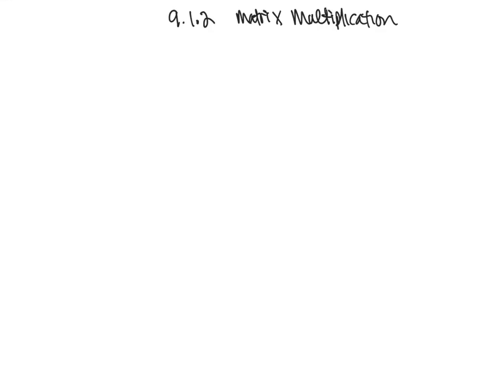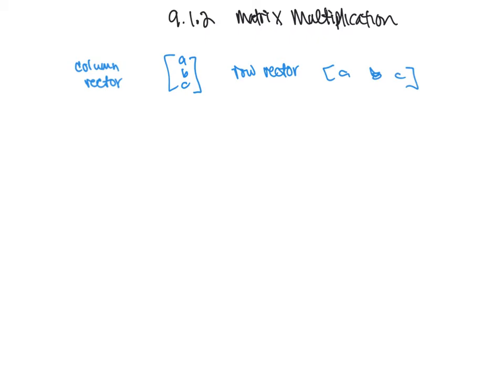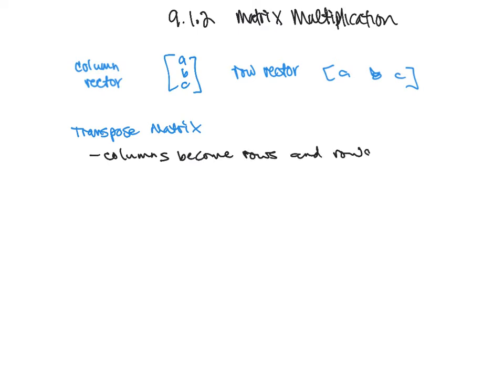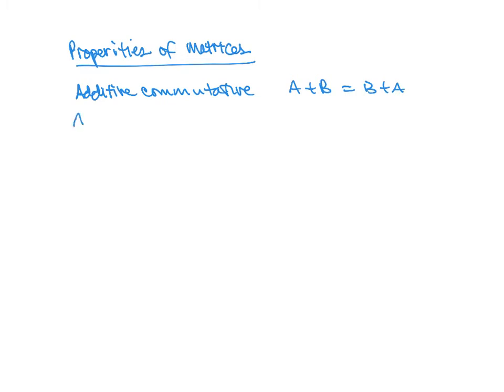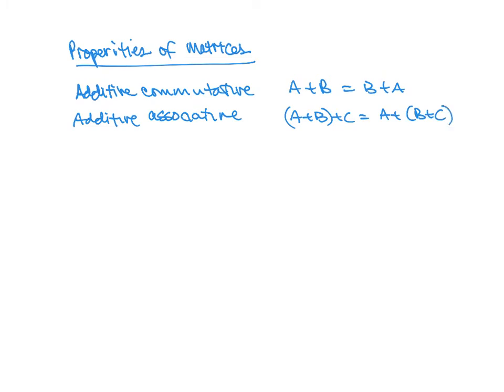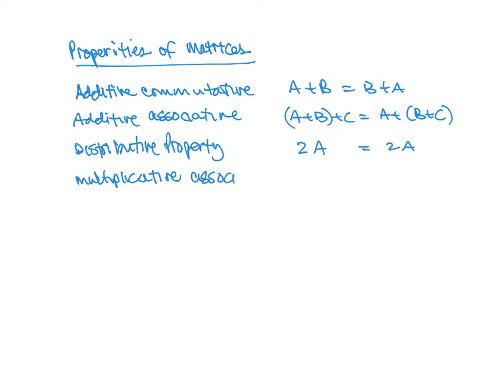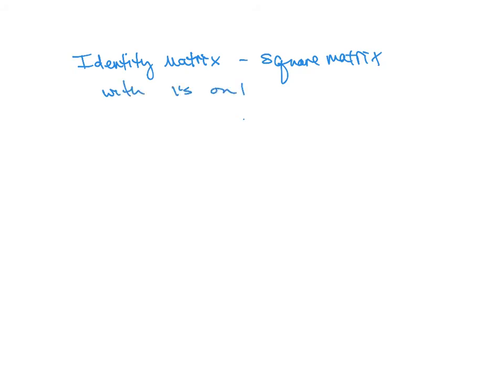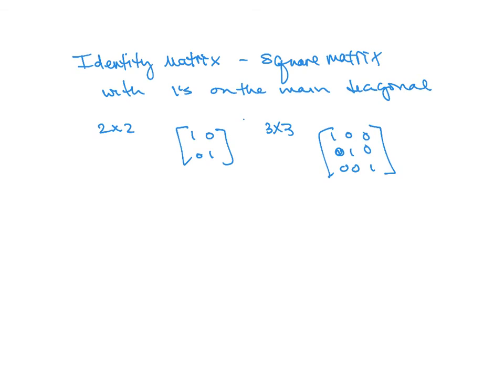M5 9.1.2 CW Overview